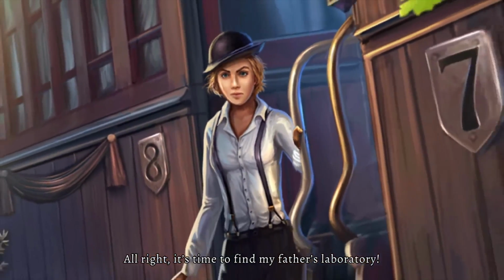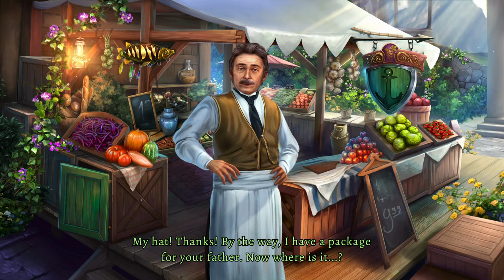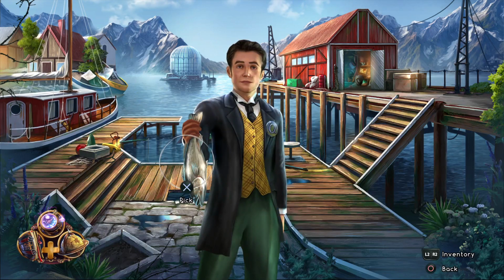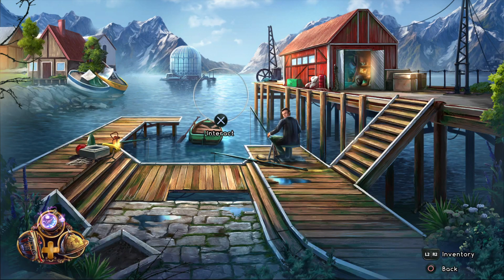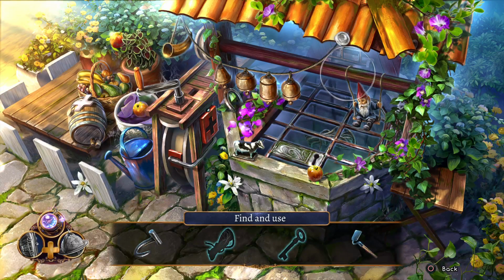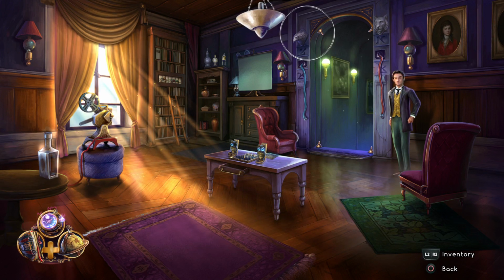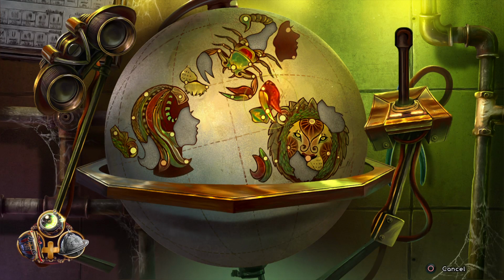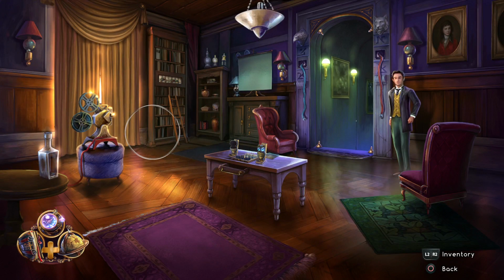MODERN TALES: AGE OF INVENTION Switzerland PS4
Emily Patterson travels to Kreuzlingen, talks to the shopkeeper Jacob, meets Albert Einstein, searches the city well, discovers her father's secret lab, plays a record, finds hidden objects, solves puzzles, and gets locked in Zeppelin's workshop, in this edited video from my July 29, 2020, Twitch stream.

I started gaming in the 1970s with D&D, Apple ][ & Atari. Now I play Skyrim, Fallout, Dishonored, BioShock, God of War & more on a PS4pro. I prefer games rated "M" for "mature" and my commentary is intended for adults. I'm also a science fiction / fantasy jewelry designer & professional writer.